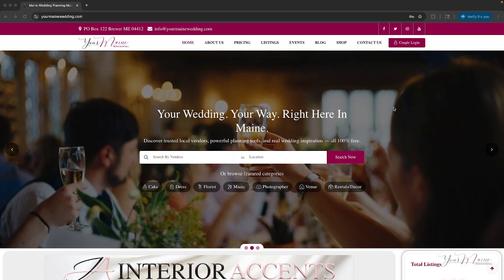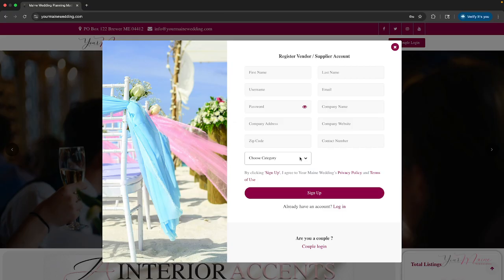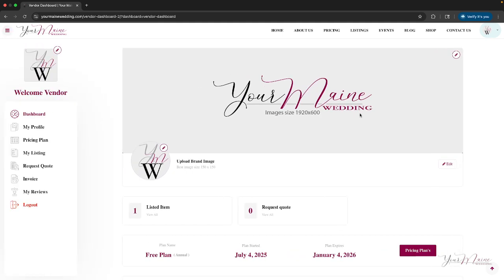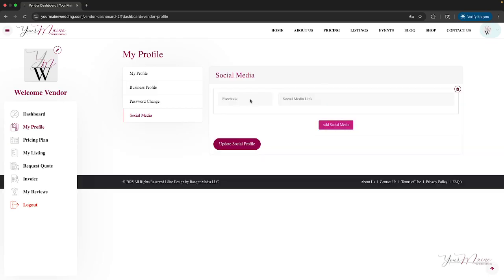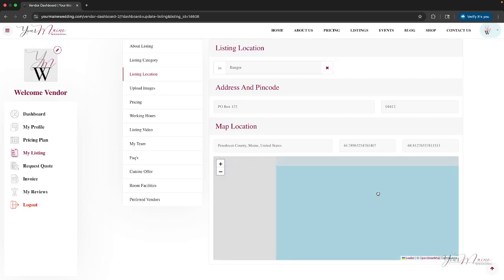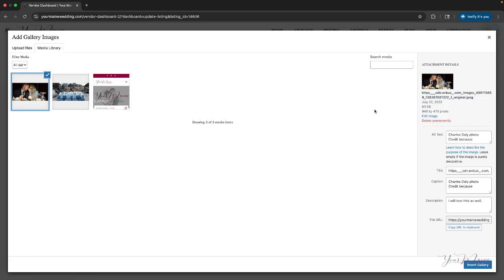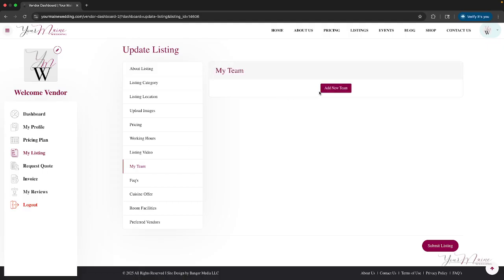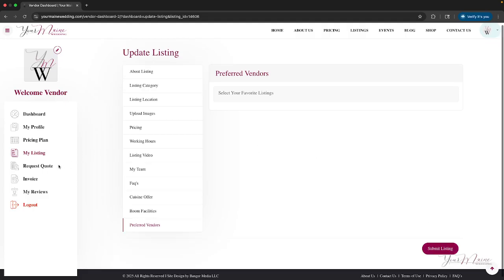How to Create Your Vendor Profile & Listing on YourMaineWedding.com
Welcome, wedding vendors!
In this video, we’ll walk you through how to create your free profile and listing on YourMaineWedding.com – the ultimate wedding planning directory built just for Maine.

Whether you're a photographer, DJ, florist, venue, planner, or any wedding pro in the state – this is your place to get discovered by local couples planning their big day.

In this step-by-step tutorial, you’ll learn:

How to sign up for a vendor account
How to add your business information
How to upload photos, reviews, FAQs, and more
Why claiming or creating your listing helps couples find and contact you directly
It’s completely free to list!
You can upgrade anytime for more visibility, but there’s no cost to join and start connecting with engaged couples across Maine.